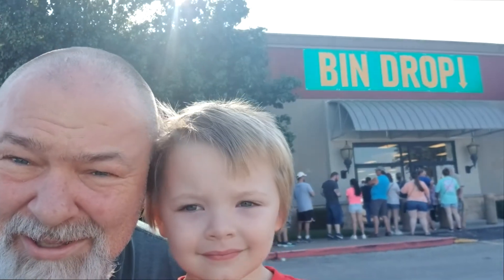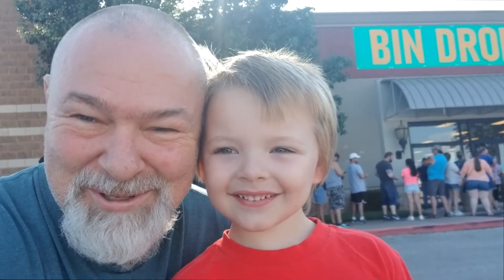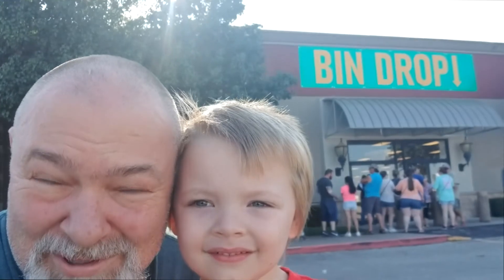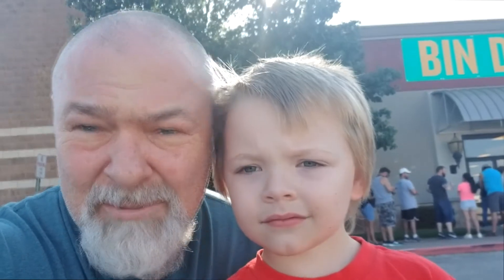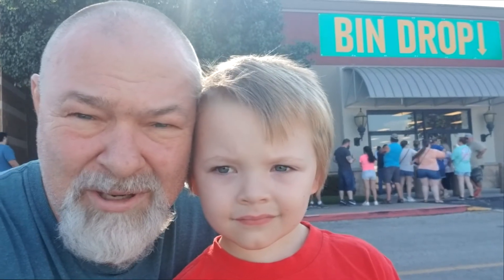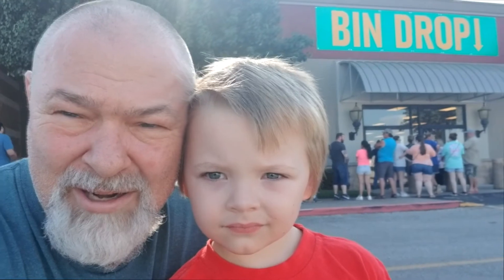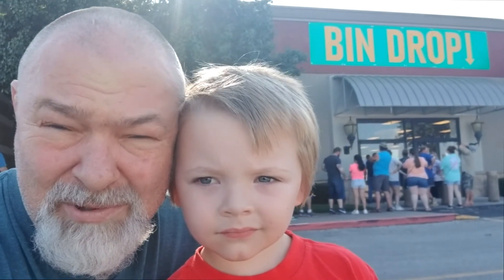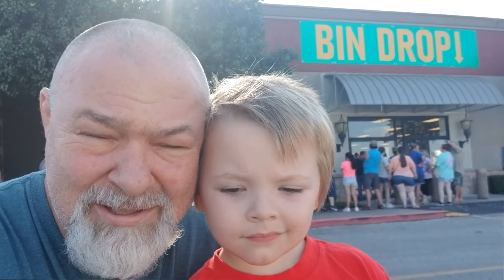Be Disciplined In Your Sourcing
Our first time at a bin drop sale. I didn't need anything for the business yet... so I didn't buy anything. We saw lots of interesting stuff and I believe this is something we will be doing again in the future when I am ready to buy.